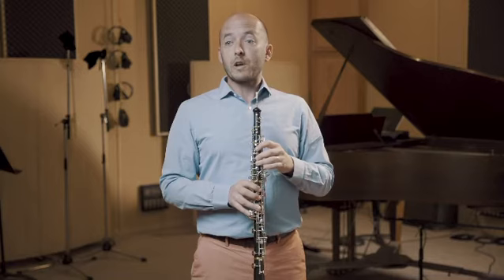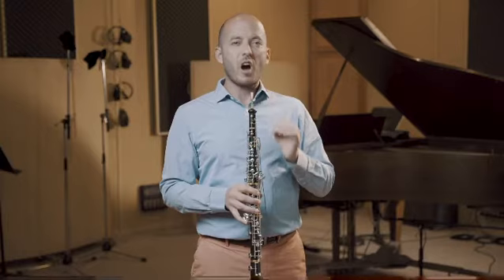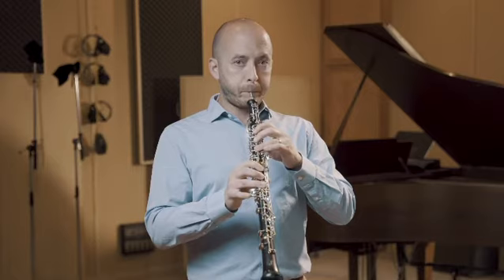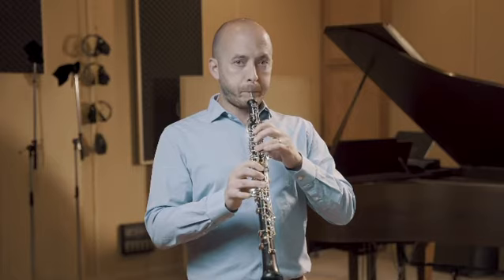Oboe Harmonics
Aaron Hill, oboe
Chris Casaceli, video
Mike Eardley, audio
Tanglewood Productions
Reno, NV